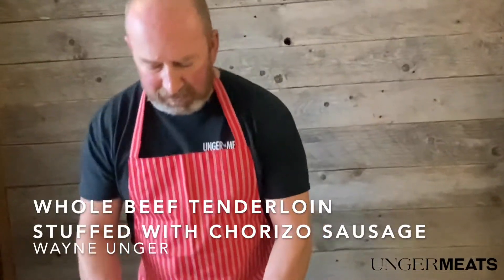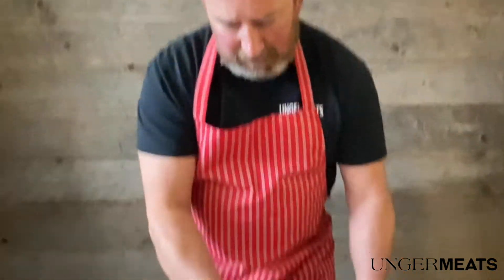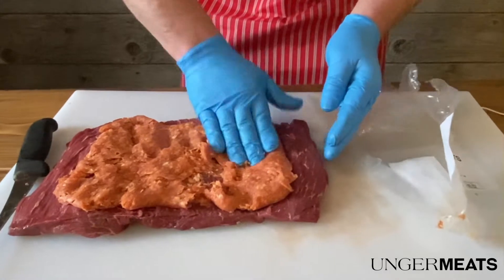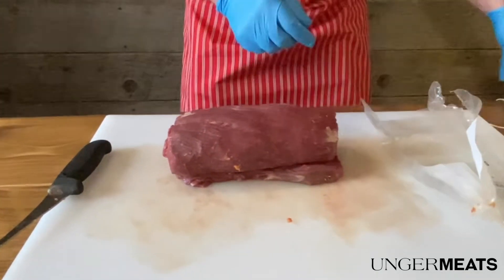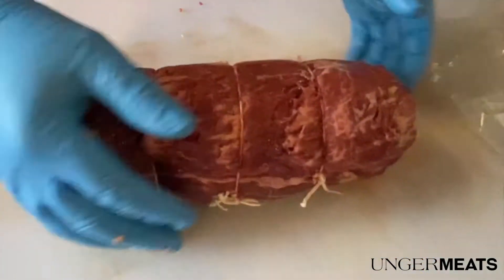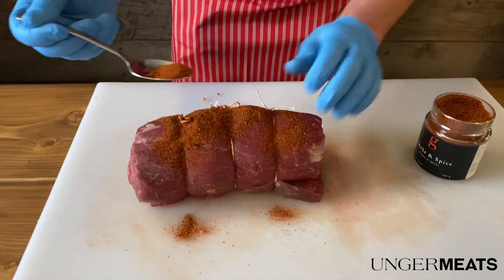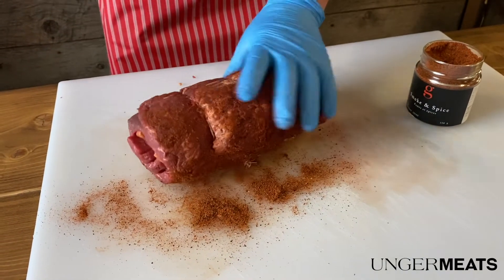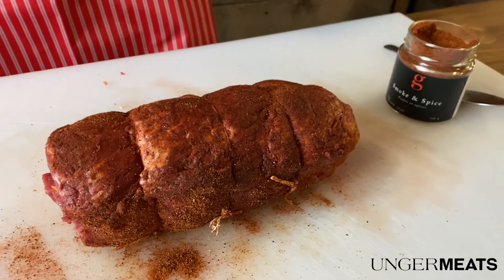Stuffing Whole Beef Tenderloin w/ Chorizo Sausage